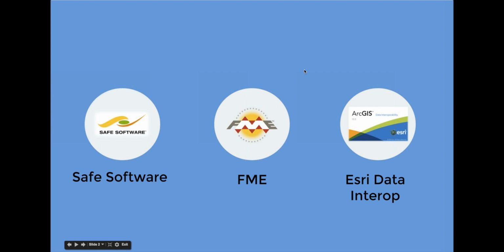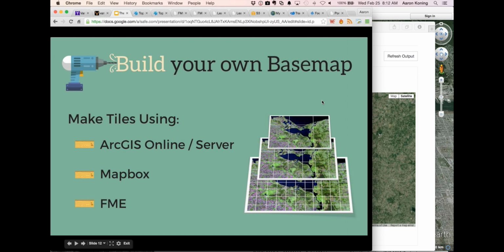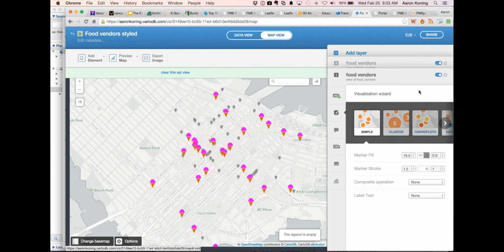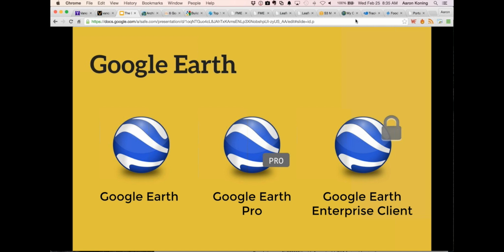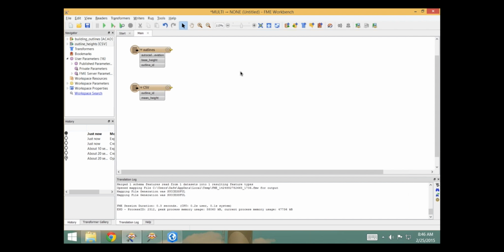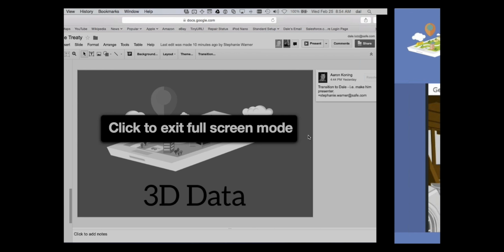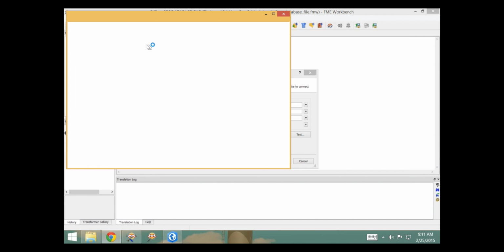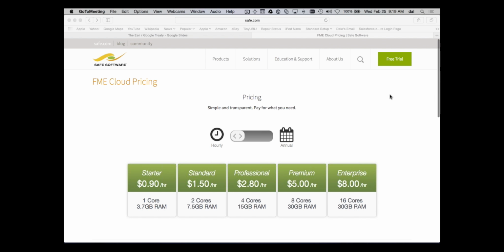The Esri / Google Treaty: How to Power Your New Mapping Options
IMPORTANT NOTE: Google Maps Engine has been deprecated and is no longer supported by FME 2016+. For full GME support, please download FME 2015
Google shocked the Geo community in 2015, ending support for Google Maps Engine and changing Google Earth. Join us as we look at your new mapping options and how to effectively power them. Learn what's now possible with Google Maps API and Google Earth Pro (now free). Find out what the Esri / Google deal really means, and how to streamline new ArcGIS workflows. Plus learn how to integrate with other powerful mapping options including CartoDB, Mapbox, and more.